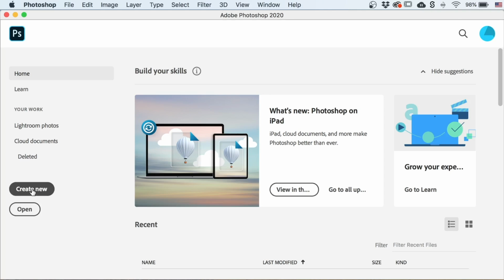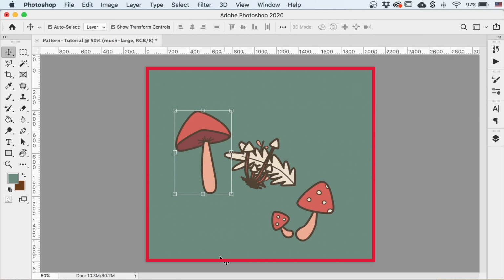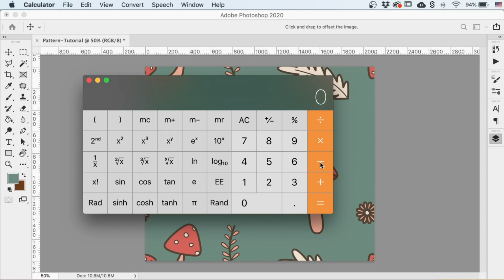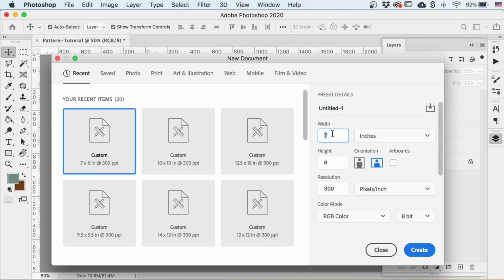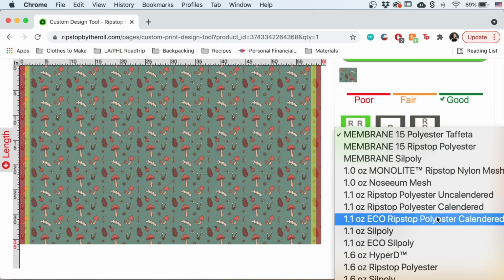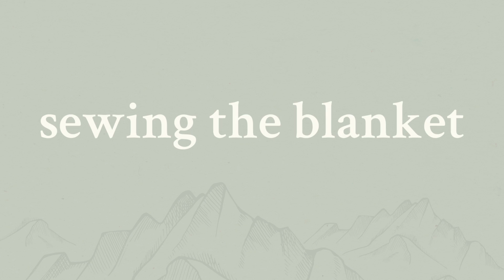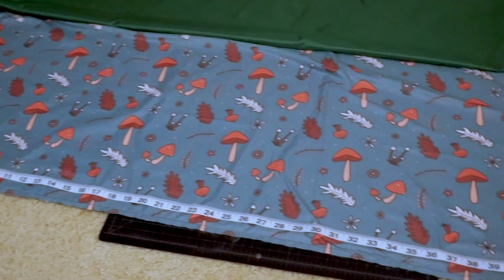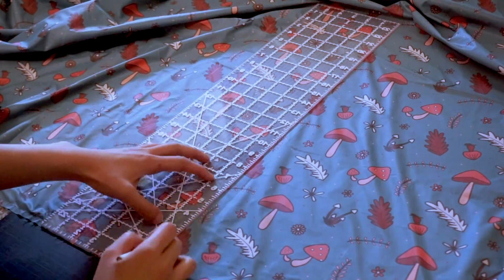How to Make a Custom Down Camp Blanket | DIY | STEP BY STEP!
Designing the Pattern: 0:12
Ordering the Fabric: 5:17
Sewing the Blanket: 7:27